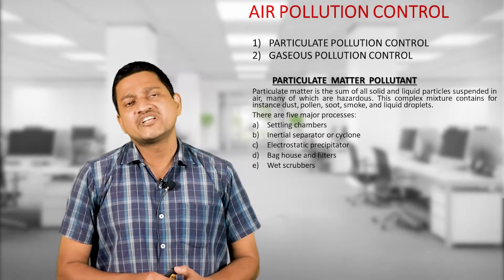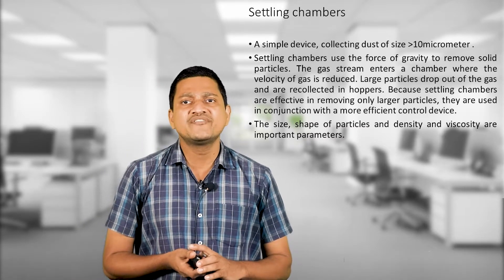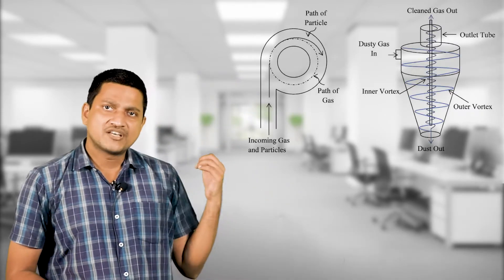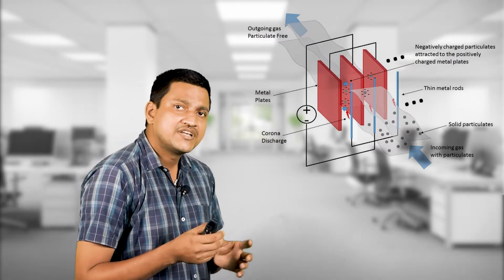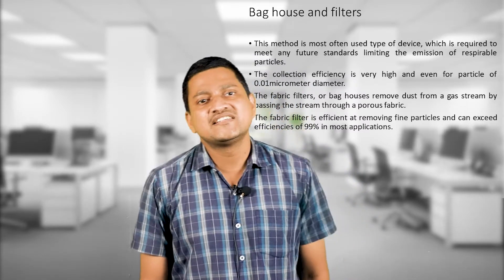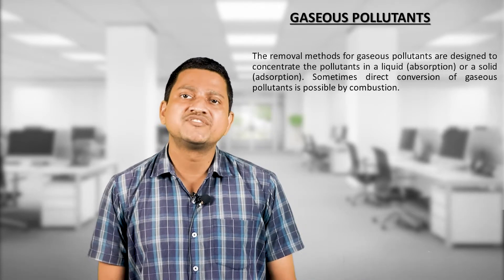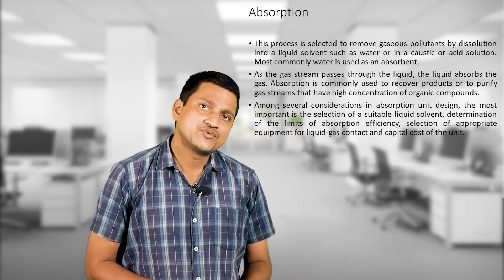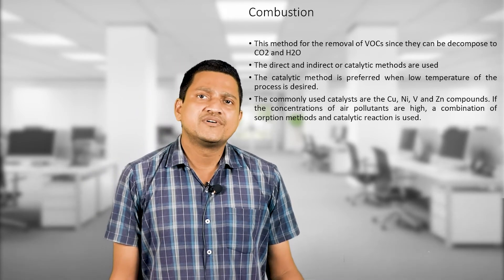Air Pollution Control | Christ OpenCourseWare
Air Pollution Control
Instructor : Dr. Subin K Jose
                     Dept. of Environmental Science